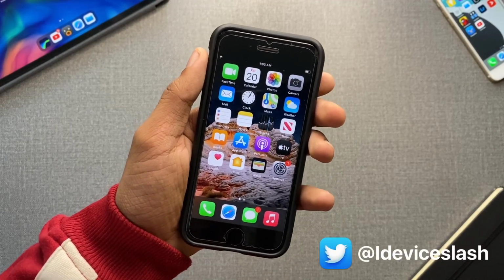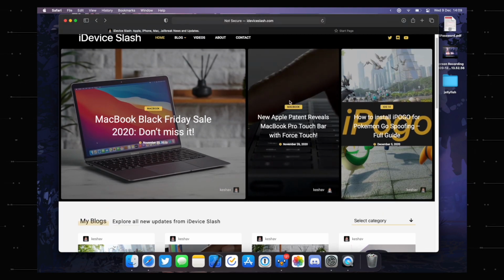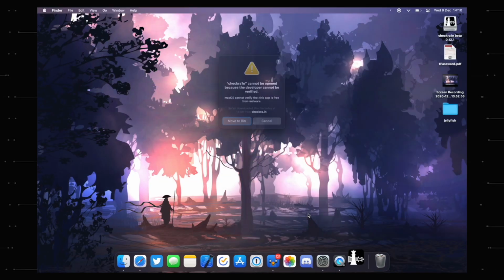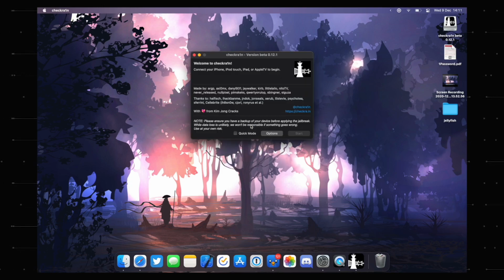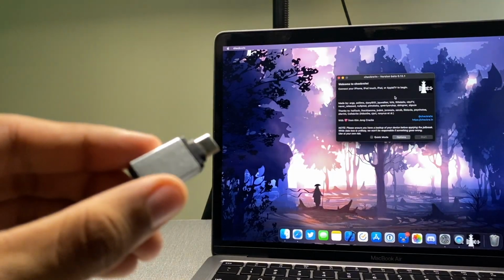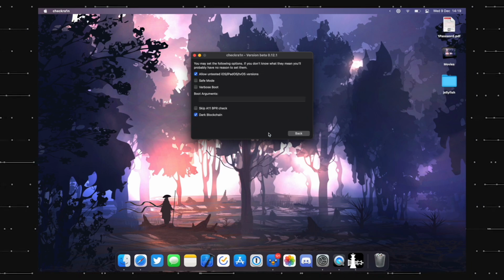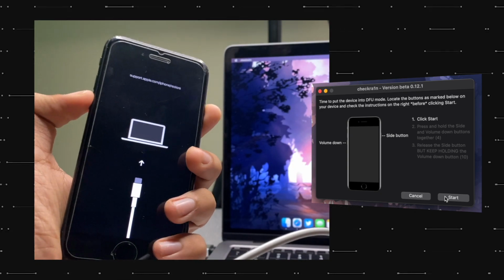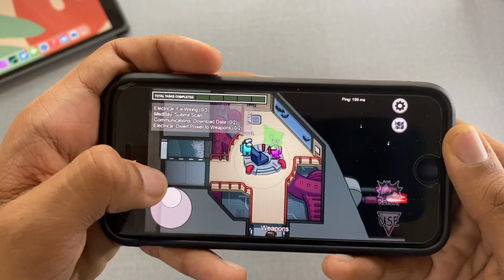NEW Jailbreak iOS 14.3 Checkra1n - Full Tutorial (iPhone 7, 8, X)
Hello guys in this video I will show you how you can jailbreak iOS 14.3 using checkra1n so this tutorial will be so amazing make sure you watch this video till the very end so that you don’t miss out anything and jailbreaking with Checkra1n was a bit easy on iOS 13 as compared to iOS 14 so stick around to learn how to Jailbreak iOS 14.3 with support for iPhone 7, iPhone 8 and iPhone 10 or iPhone X

Jailbreak iOS 14.3 using Checkra1n | How to Jailbreak iOS 14.3 tutorial! Want to learn how to jailbreak iOS 14.3? This Jailbreak iOS 14.3 tutorial is for you! I will show you how to Jailbreak 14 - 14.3  with Checkra1n! Checkra1n is an amazing Jailbreak that can Jailbreak all iOS 14 firmware including iOS 14.3 While Checkra1n can’t Jailbreak iOS 14.3 out of the box, thanks to feature enabling untested versions, we can Jailbreak iOS 14.3 right now!

# Supported Devices:
* iPhone 6s
* iPhone 7 & 7 Plus
* iPhone 8 & 8 Plus (No SEP)
* iPhone X (No SEP)

* Jailbreaking is 100% legal under the DMCA
* Discussing iOS updates is Legal